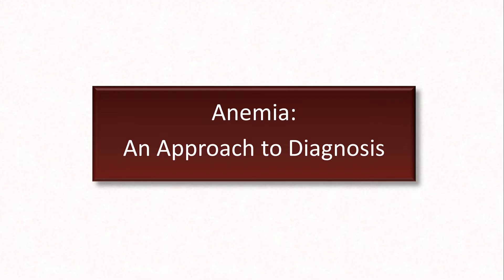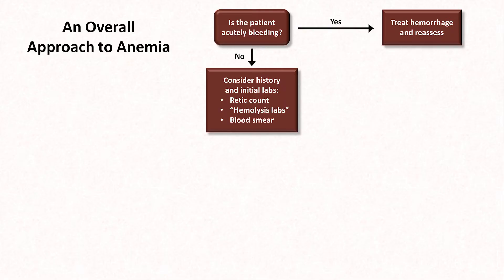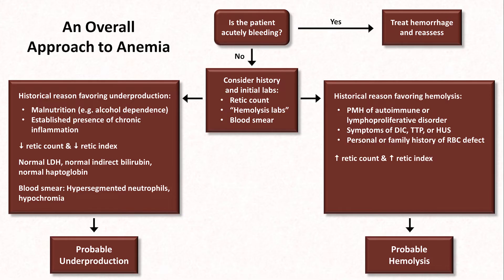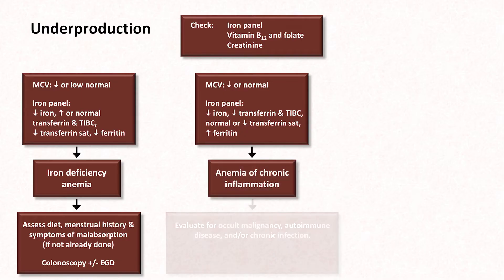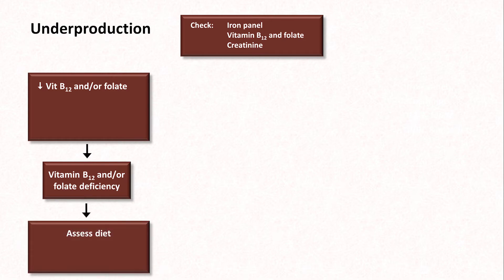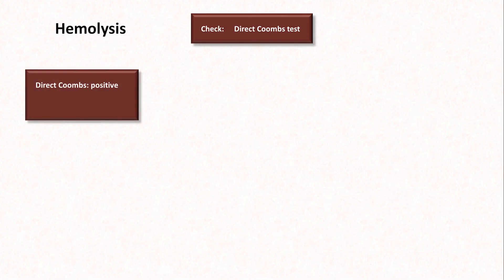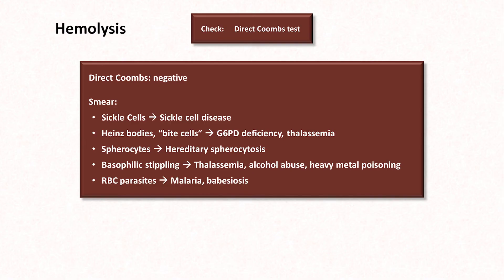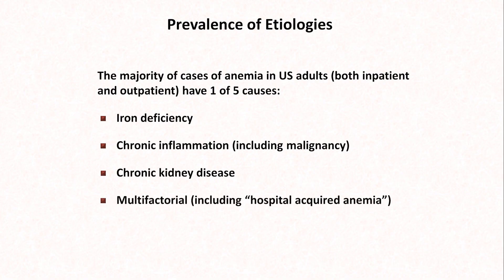Anemia: Lesson 5 - An Approach to Diagnosis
An approach to diagnosing anemia, applying knowledge of the diagnostic frameworks, iron panel, hemolysis labs, and blood smear.